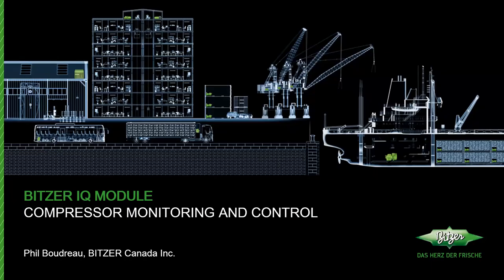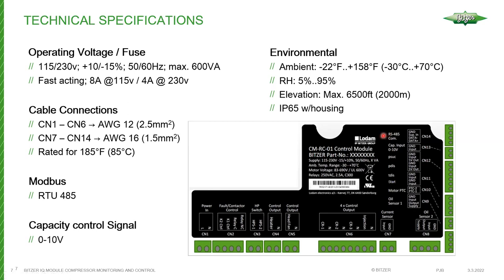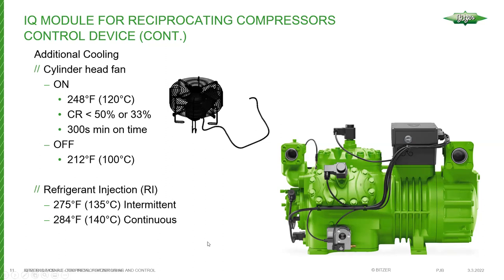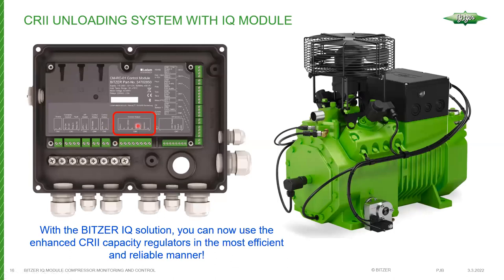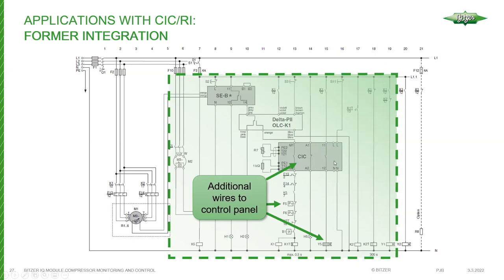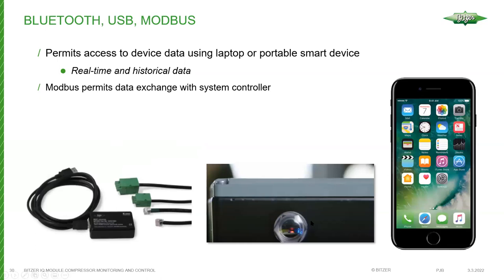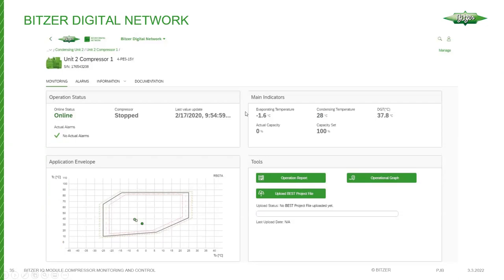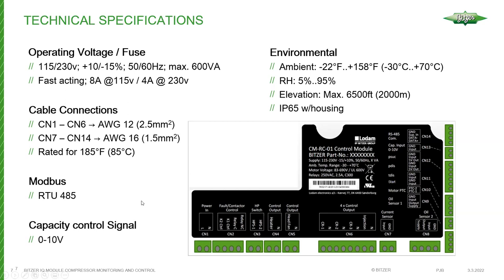Enhanced Compressor Protection with the BITZER IQ Module March 3 2022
This session attendees will learn about the extended compressor protection offered by the BITZER IQ module.
Specific topics included in this webinar include:
Basic Protection
Compressor Starting Options
Lubrication System Monitoring
Discharge Temperature Monitoring
Refrigerant Injection
Capacity Control Options